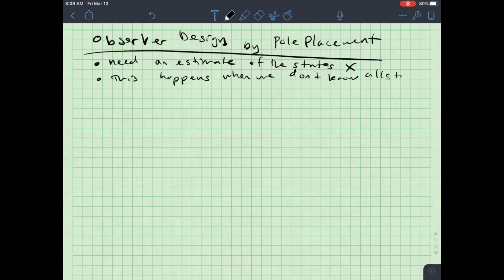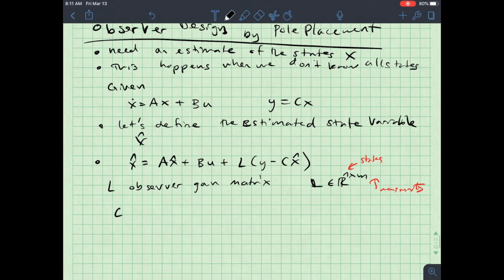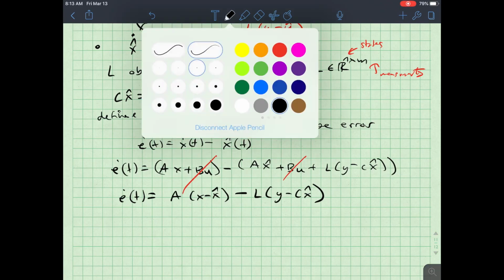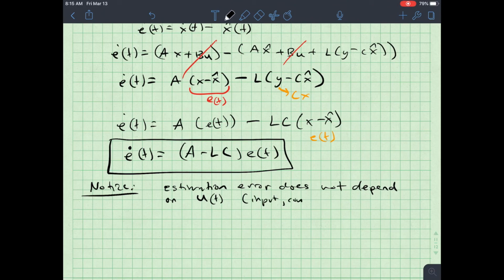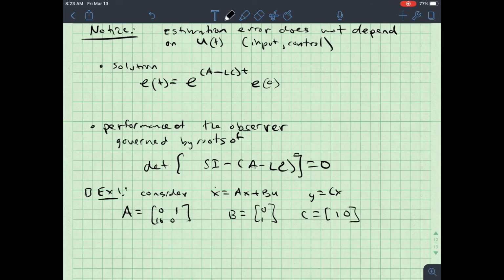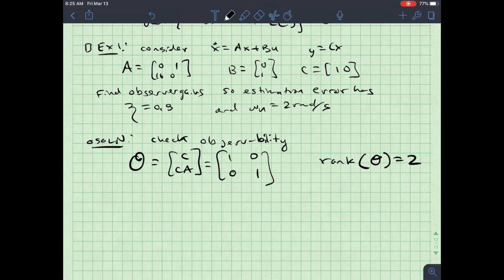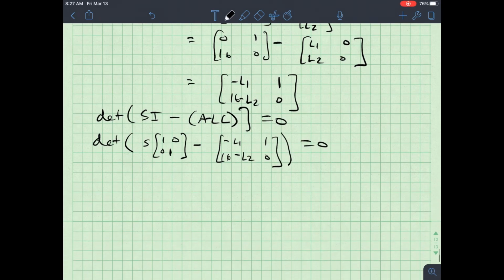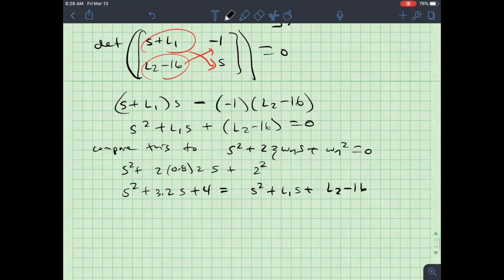Observer Design- Modern Controls Lecture 3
In this video I briefly cover observer design by pole placement in state space.